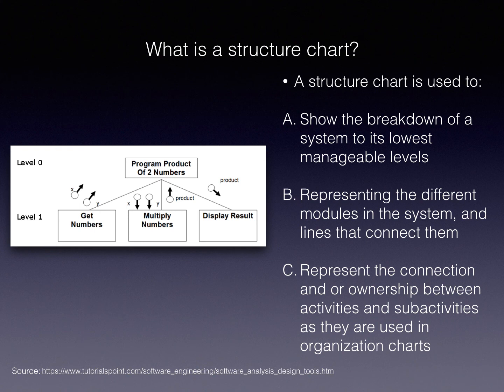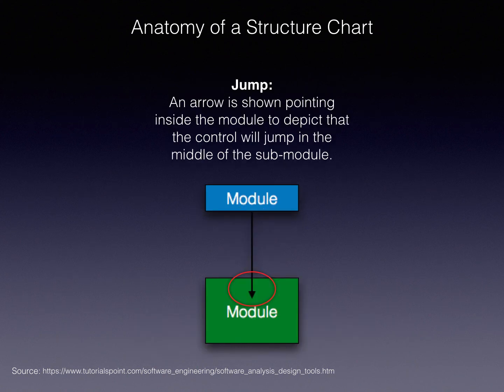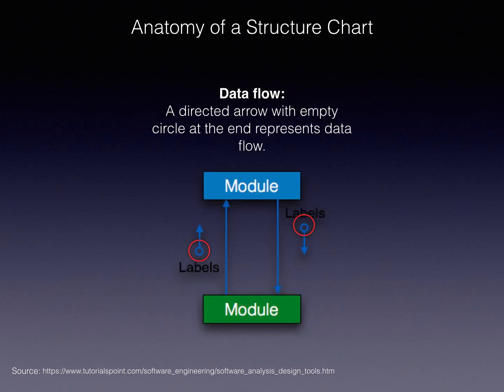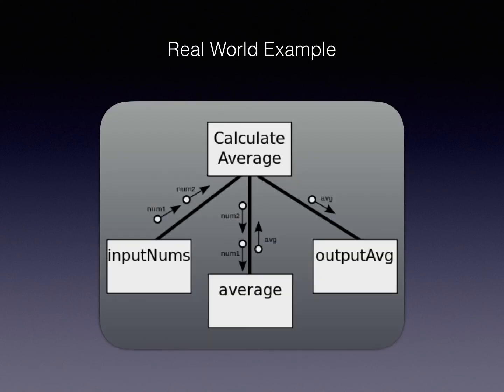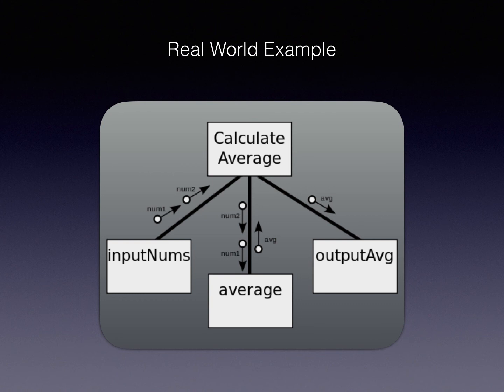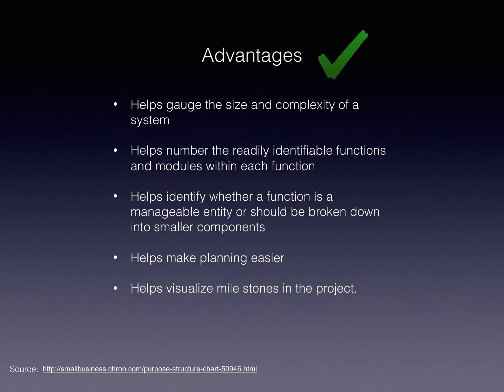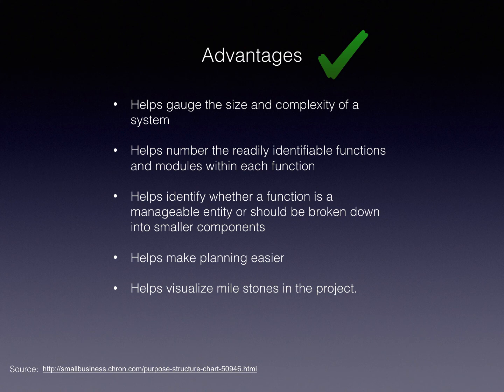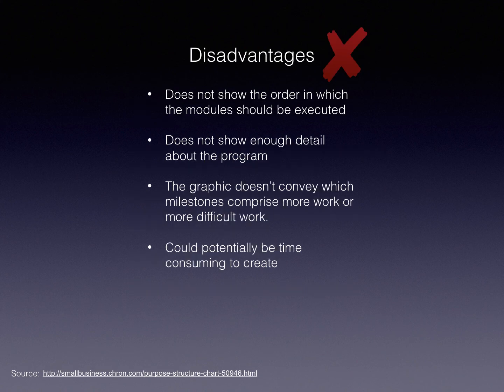Structure Charts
Sam Trent and James Curtis give a presentation on structure charts